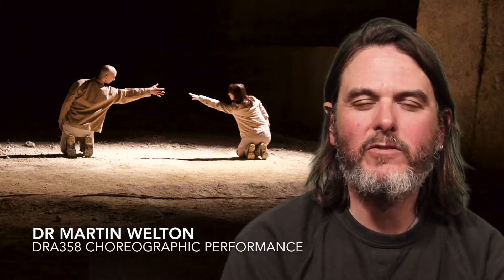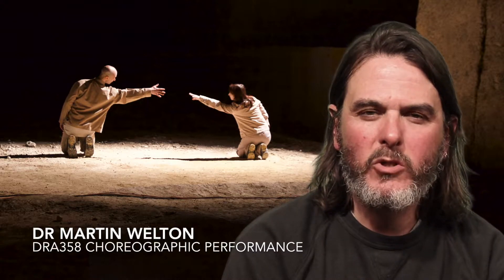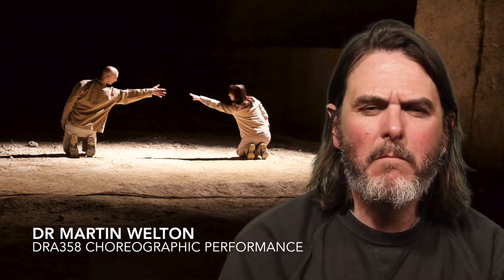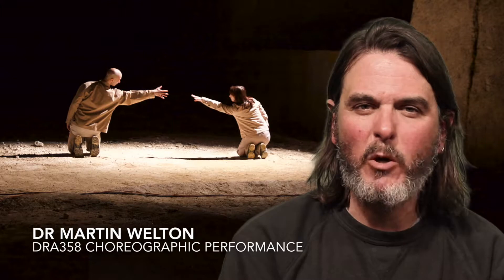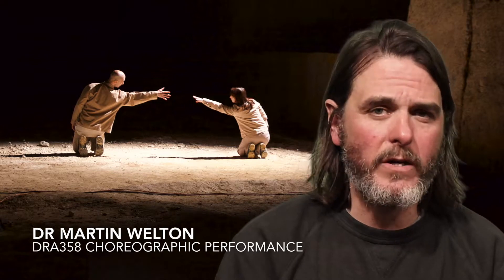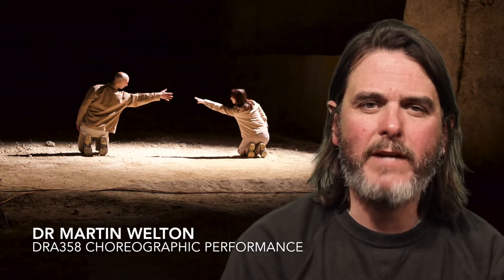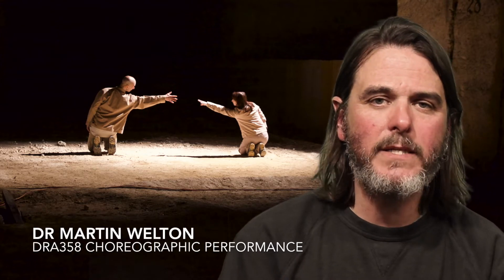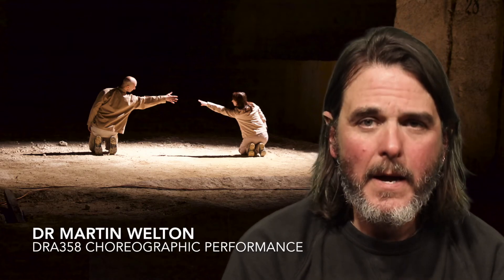DRA358 - Choreographic Performance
Dr Martin Welton introduces the 'Choreographic Performance' module at School of English and Drama - Queen Mary University of London.